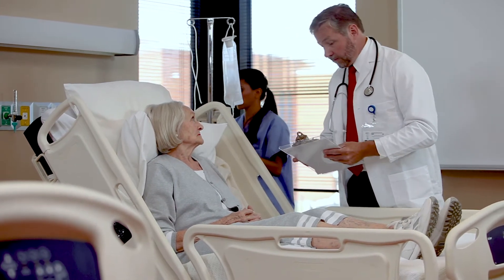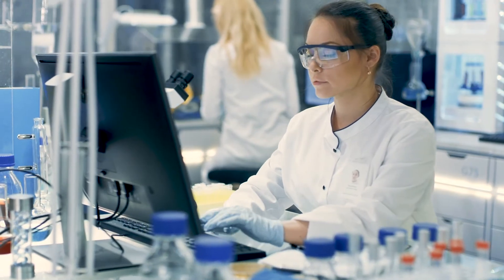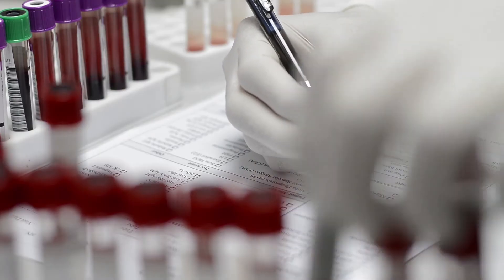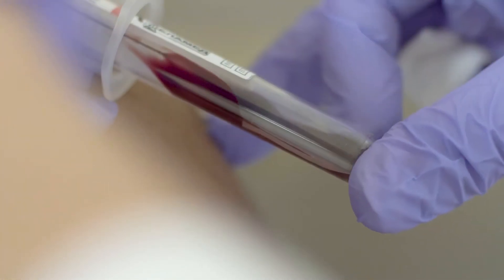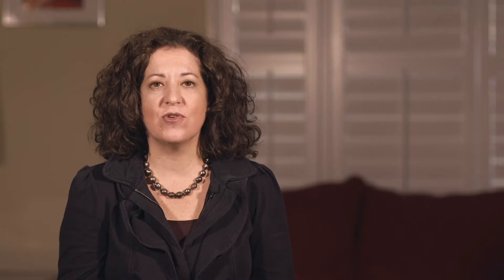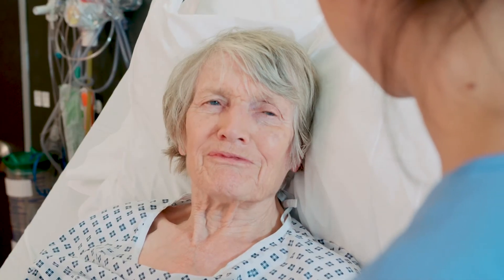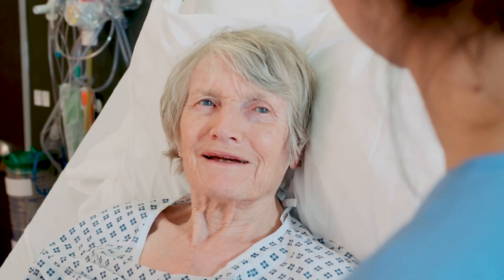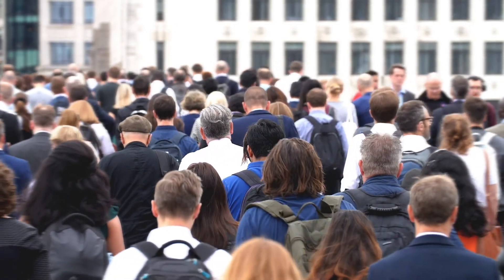Understanding Sepsis: What tools help diagnose sepsis?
In this video, Shamiram Feinglass, M.D., M.P.H, and chief medical officer at Beckman Coulter, explains the tools that help to diagnose Sepsis.

There are some tests that every clinician can do as they are trying to determine if someone has sepsis. The first is a complete blood count or complete blood panel. In addition, you're going to look at a complete metabolic panel.

You're going to look at a CBC. You're going to look at a white count, you're going to look at lactate, procalcitonin, IL6.

You're going to look for an Early Sepsis Indicator. This is a test that Beckman Coulter produces, it's based on the monocyte distribution width or MDW. It is easy to run because it's run in parallel to a CBC or complete blood count.

The Early Sepsis Indicator is like a check engine light. It's that indicator that comes on early to tell you that something might be wrong. Almost every patient that comes into the emergency room gets a complete blood count or that CBC run.

Having that early check engine light is essential as you're trying to quickly identify someone who is septic. They go so quickly into being so incredibly ill, that it is a challenge to save them. So, when we have a marker, perhaps an Early Sepsis Indicator, that's really useful to us as we are managing patients.

49 million people worldwide are diagnosed with sepsis every year. Of that 49 million. 20 percent will die.

Sepsis is serious.

In the battle to SolveSepsis, every moment counts. For more information about how Beckman Coulter's is helping to solve sepsis, please